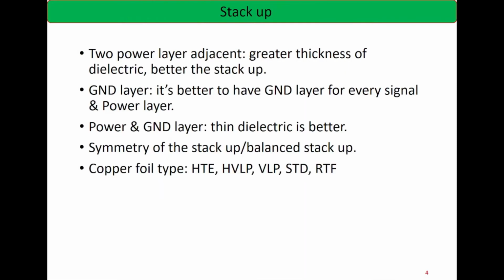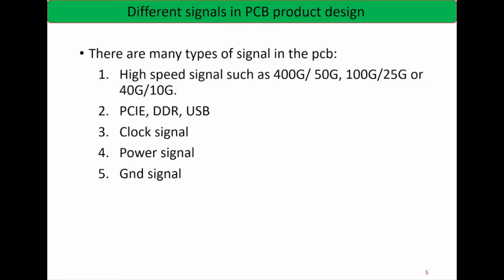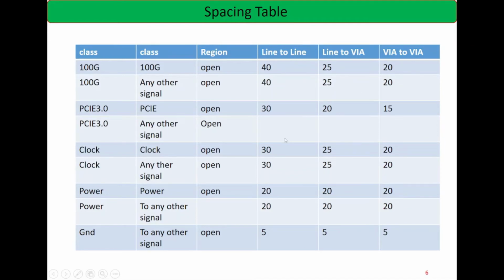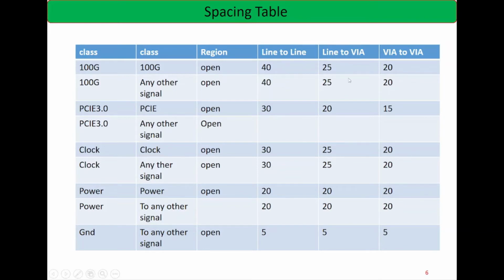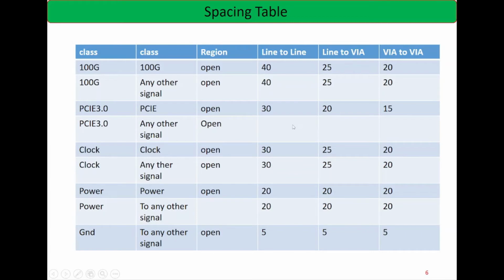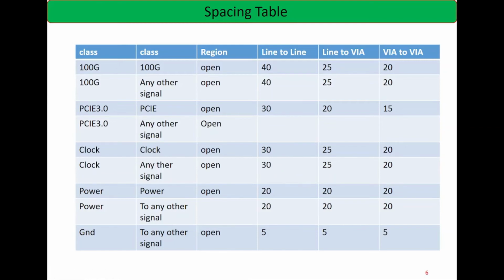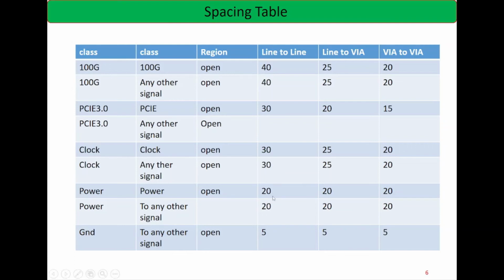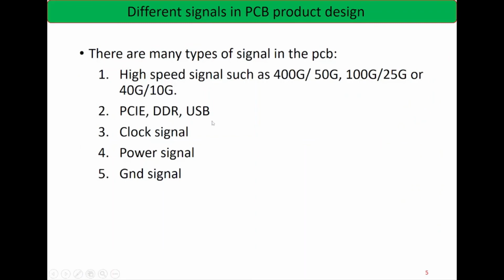Classification of signals & Spacing Table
This video explains the classification of signals in the PCB I 400G 100G I DDR I USB | PCIE  & spacing requirement for these classified signals to avoid xtlk/crosstalk.